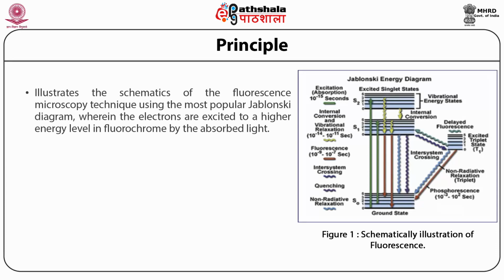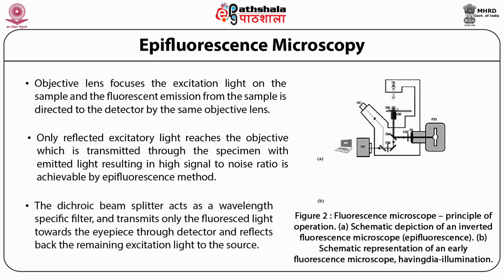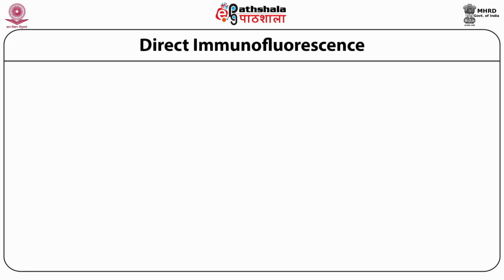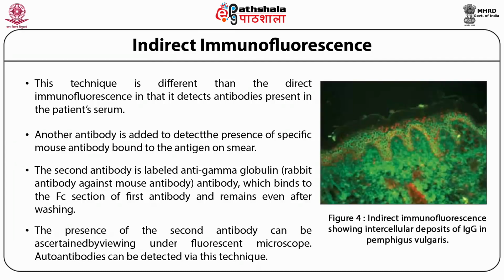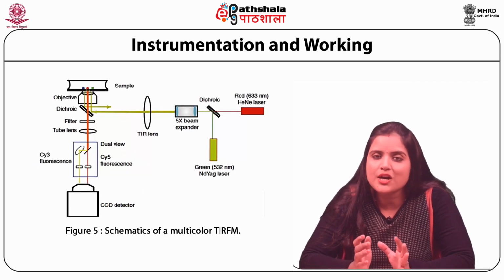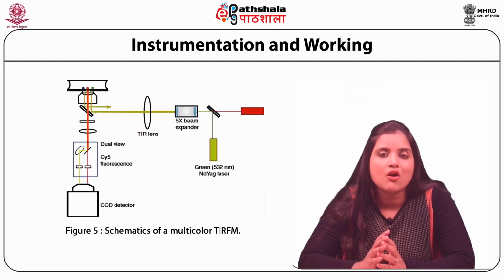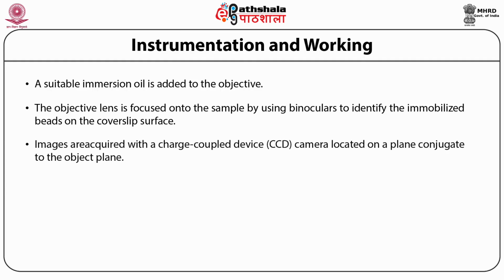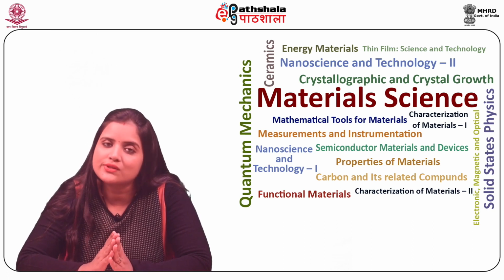P03 M-2.3 Fluorescence Microscopy